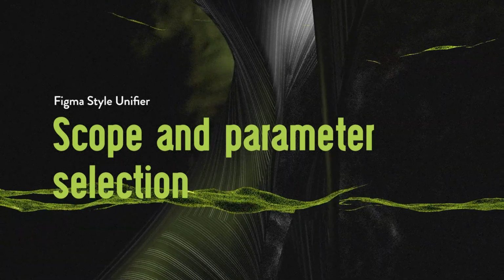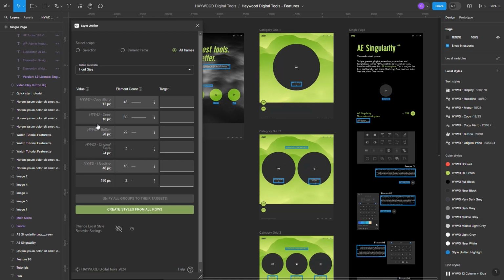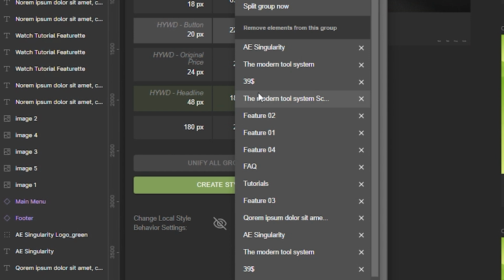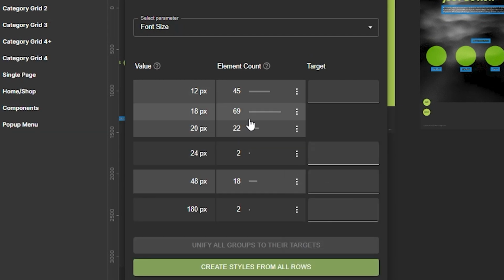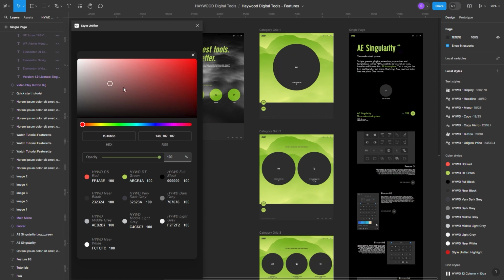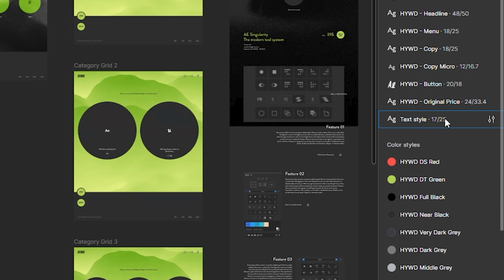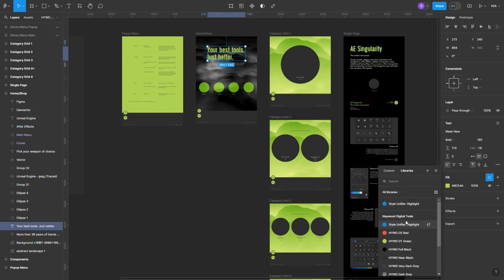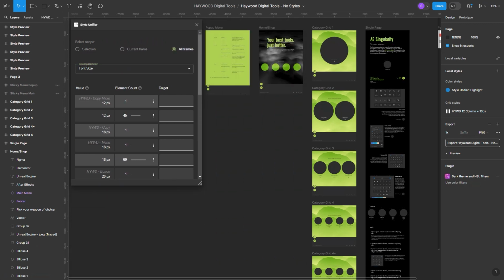Figma Style Unifier - Complete walkthrough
Figma Style Unifier - Design system-builder and linter

00:00 Figma Style Unifier - Complete walkthrough

00:17 Scope and parameter selection

00:45 The table functions

00:56 Value Column

01:59 Element Count Column

02:13 The 3-dots Button

02:47 Target Column

03:15 Color panels

03:41 Create Styles

04:22 Display options

04:36 Local & global styles

05:39 Resizable plugin panel

And make your life easier and your projects better.